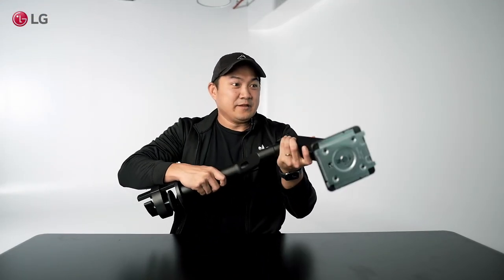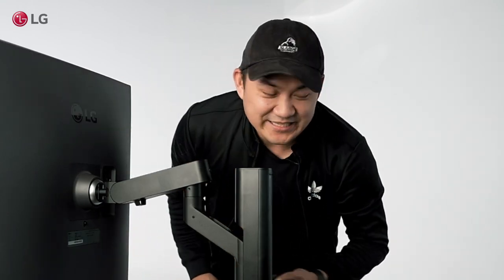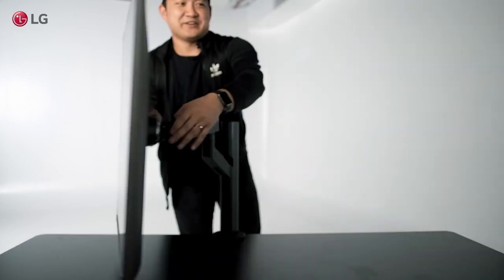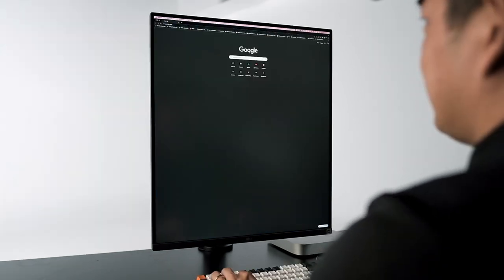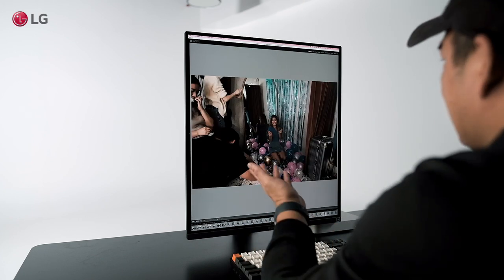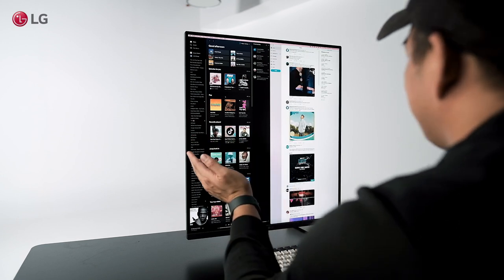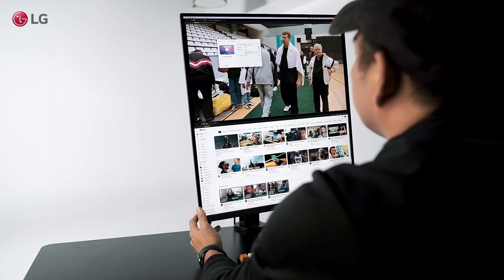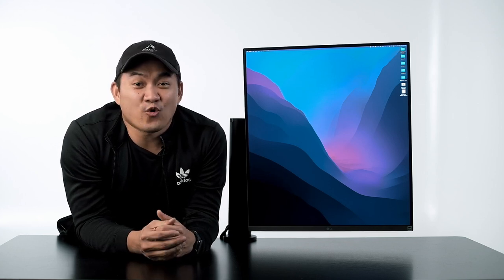The WEIRDEST but BEST monitor for Creators - LG DualUp Ergo Monitor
It's SQUARE! It's WEIRD... BUT i love it!

This is the LG DualUp Ergo Monitor. A 27.6-inch 16:18 Monitor with Ergo Stand and USB Type-C.

KUMU ID: @magicliwanag